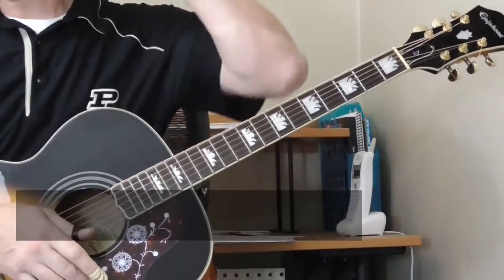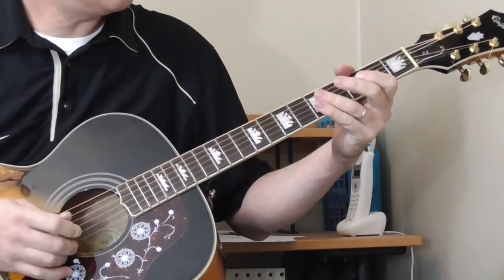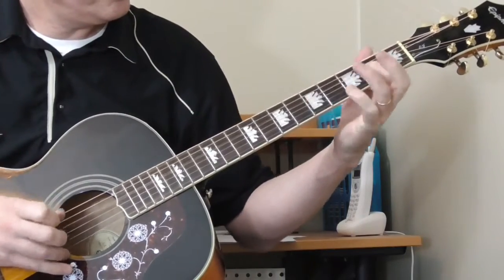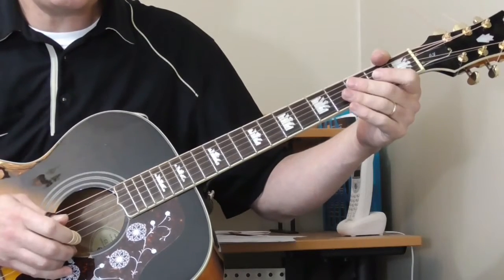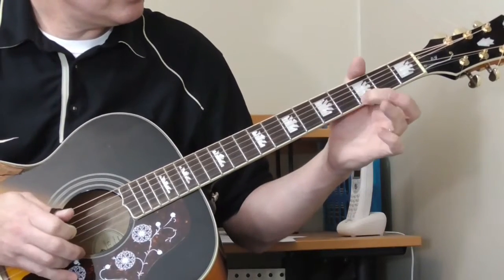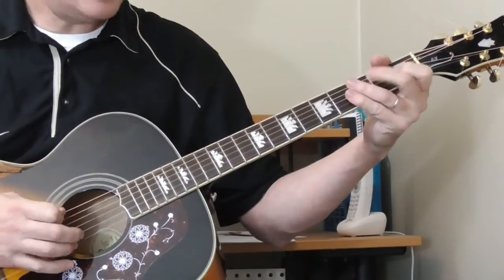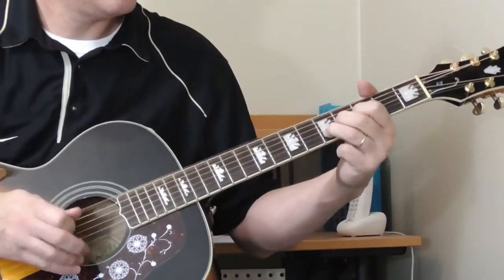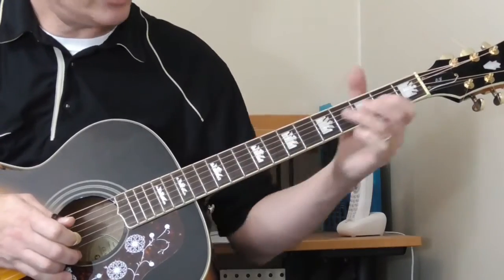Lightning Hopkins Guitar Lesson - What'd I Say Part 2